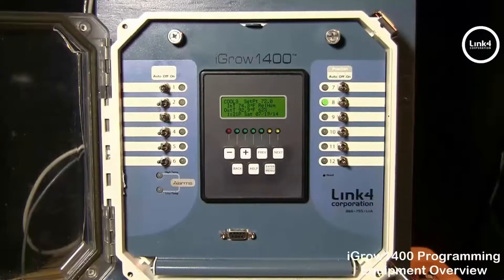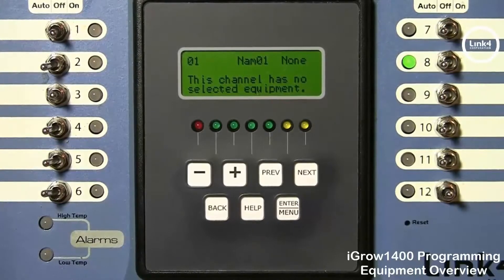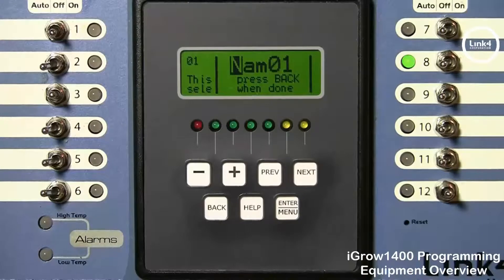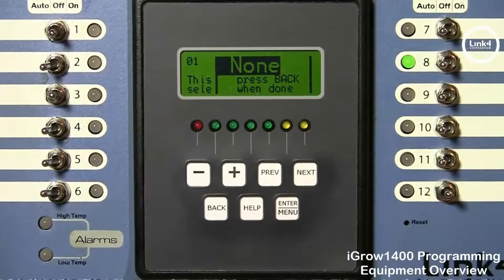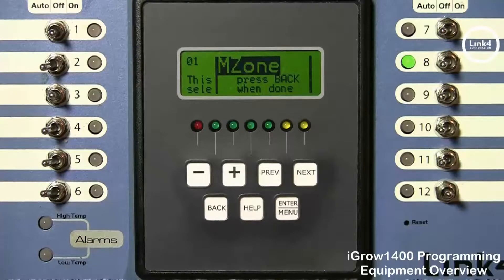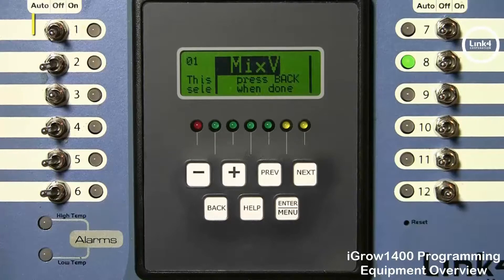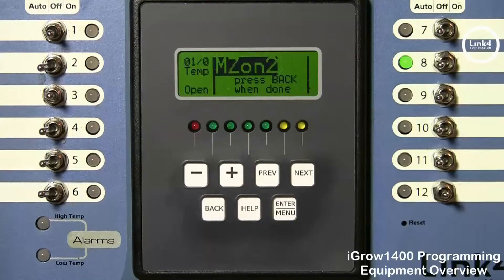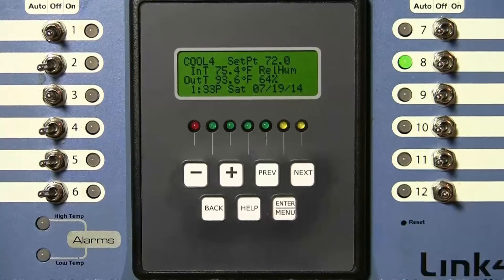iGrow1400 Equipment Programming Overview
A General Overview of the Various Equipment Types you can assign with the 1200/1400/1600 Controller